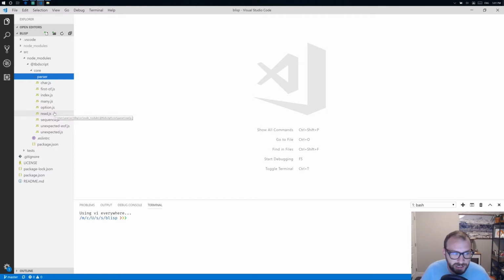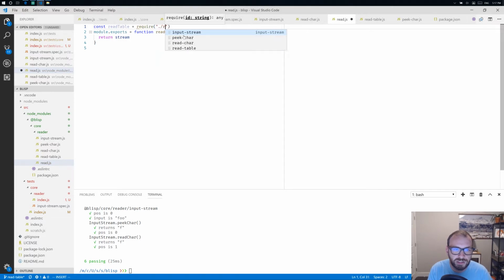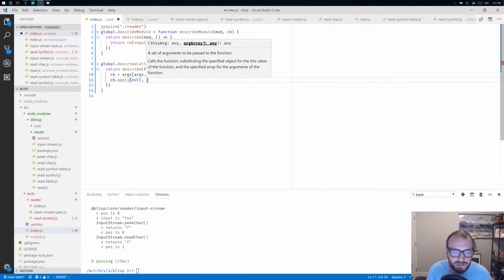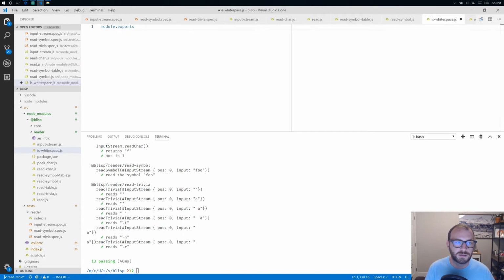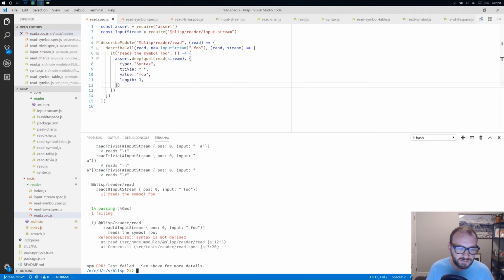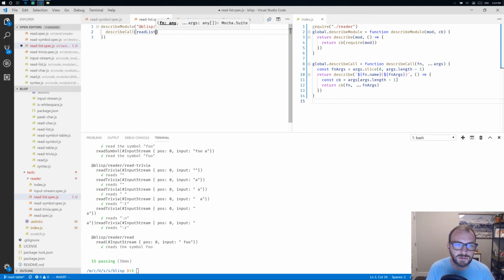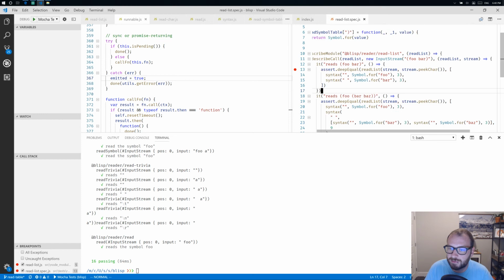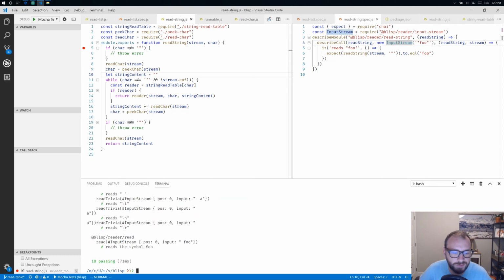Episode 1: Sean Builds a Read Table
This is the first video of my project to build a lisp in JS (blisp) that compiles to JS. In this episode I build out a read-table implementation as the beginning of the parser for the language.